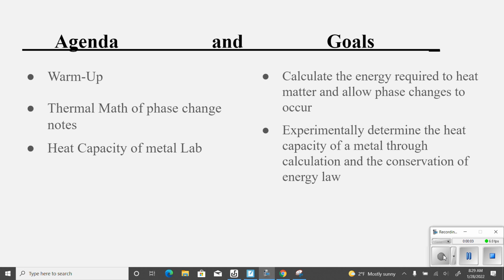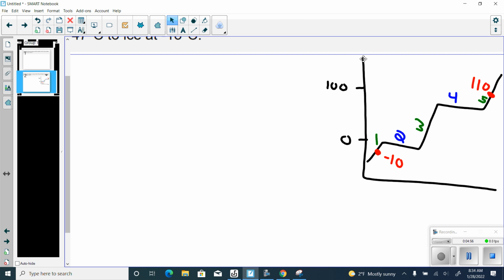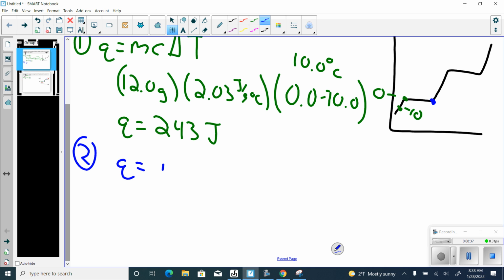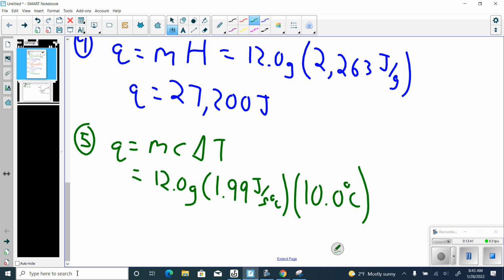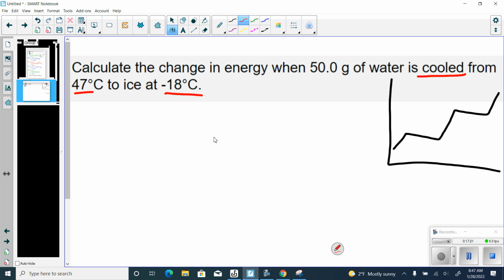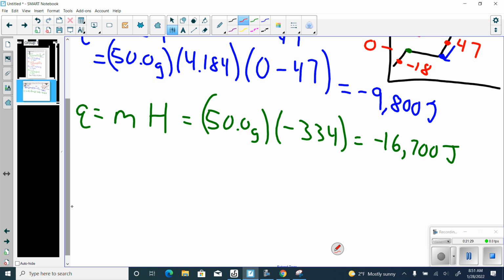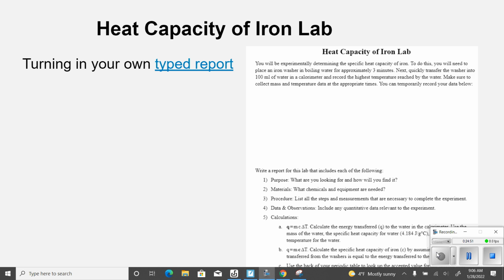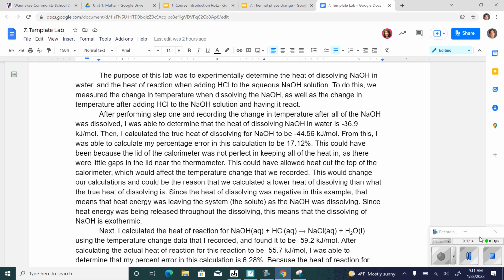01 28 Phase change math